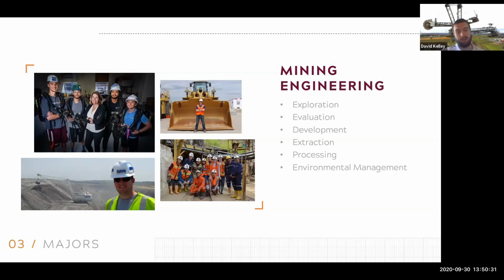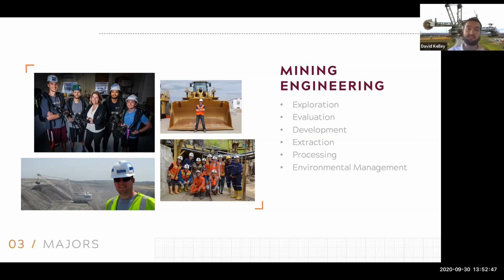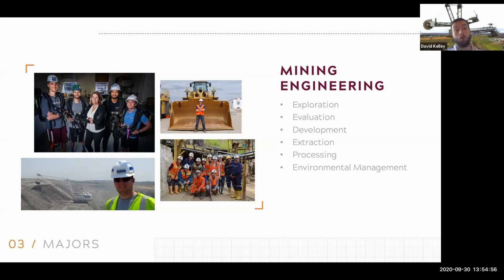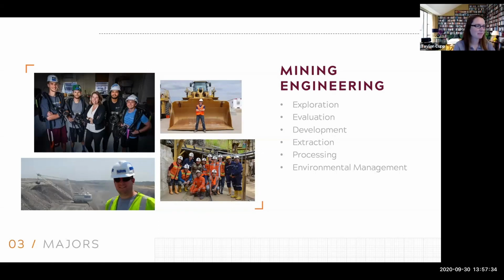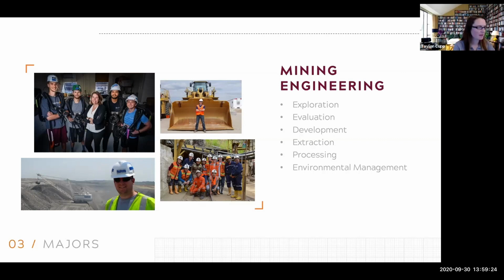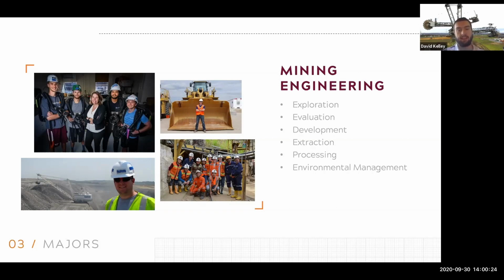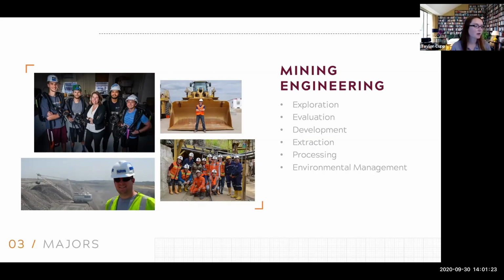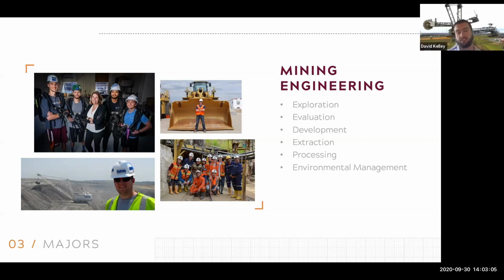Virginia Tech Fall 2020 Majors Fair: Mining and Minerals Engineering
This video is the recorded session for the Department of Mining and Minerals Engineering for the Fall 2020 Majors Fair.

Mining and minerals engineering is a discipline involving the practice, theories and science of extracting and processing minerals which occur naturally in the environment.  Mining and minerals engineering is one of the oldest industries in human civilization and today is present in almost every facet of modern society—from the copper wires used in electronics, to materials needed in road and urban construction, to basic energy resources such as coal and natural gas.